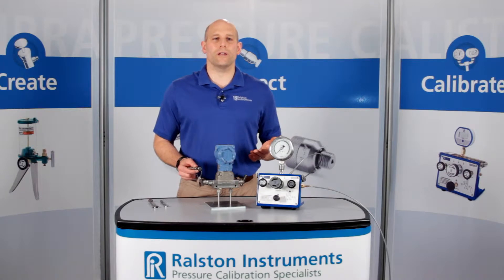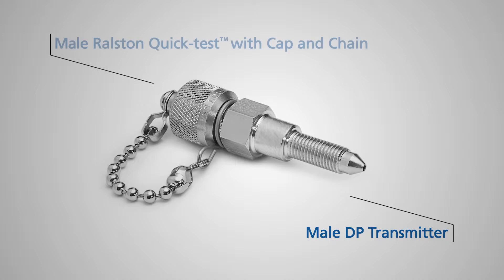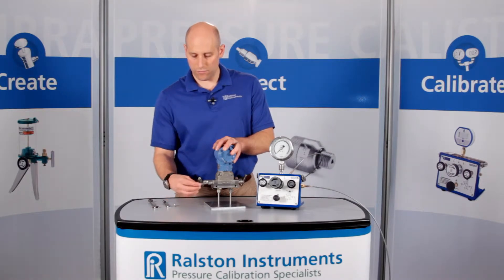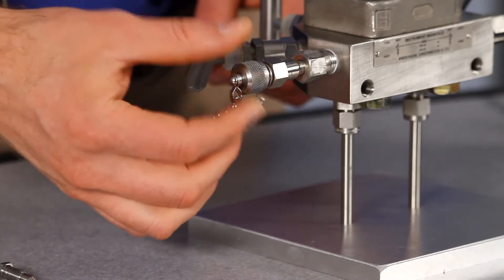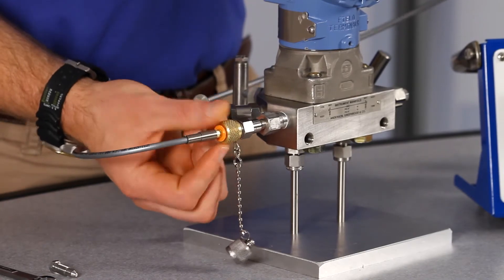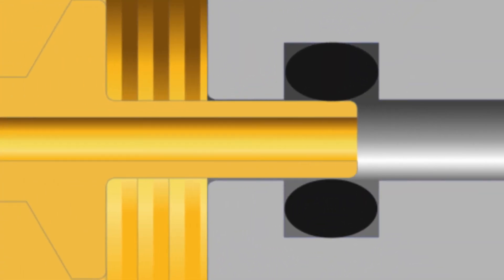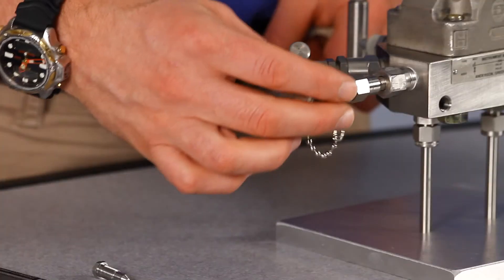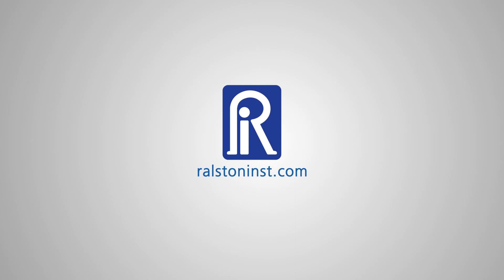How To Use DP Transmitter Quick-test Fittings | Ralston Instruments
DP Transmitter Quick-test Fittings are used for connecting a Quick-Test hose directly to a differential pressure transmitter without removing the vent plug.

Get more information about DP Transmitter Quick-test Fittings on our